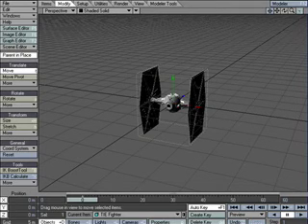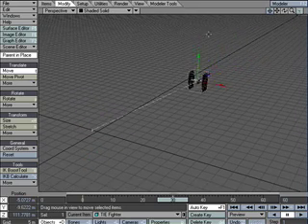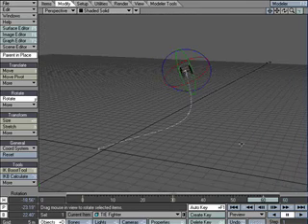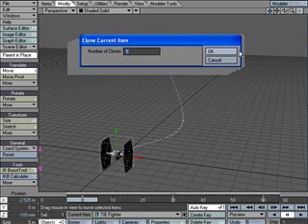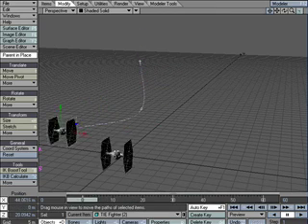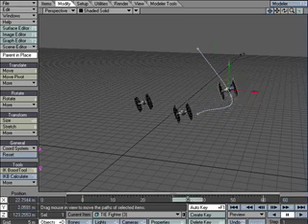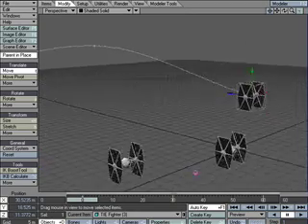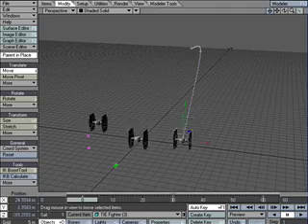Quickhints:Move Motion Path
How to use the Move Motion Path tool in Lightwave